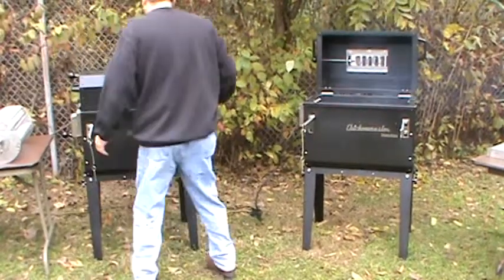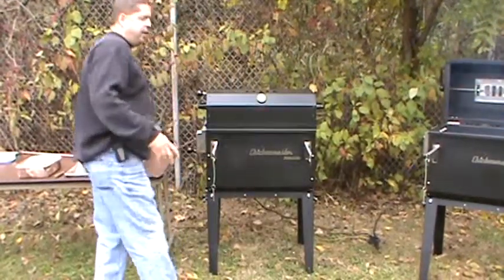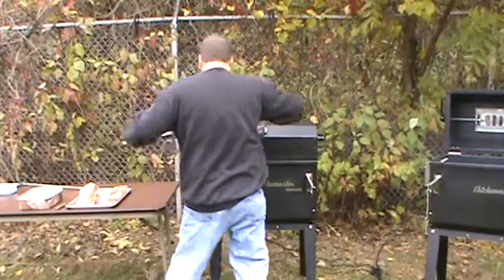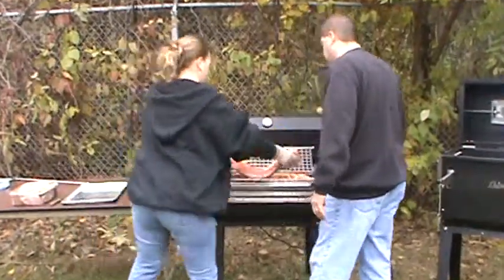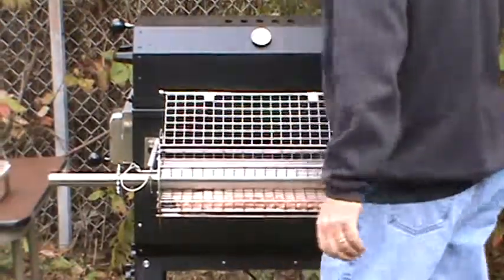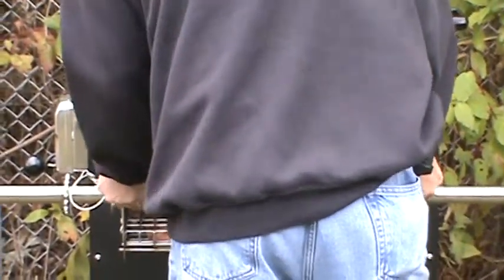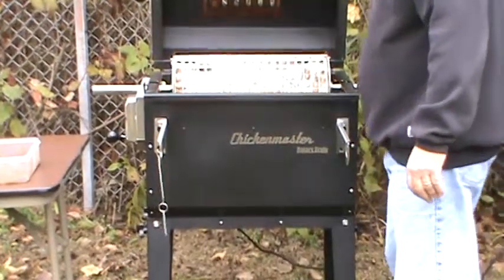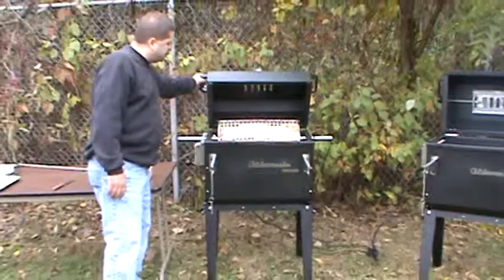The features and ease of use of the Rib Pro Charcoal Rotisserie Grill